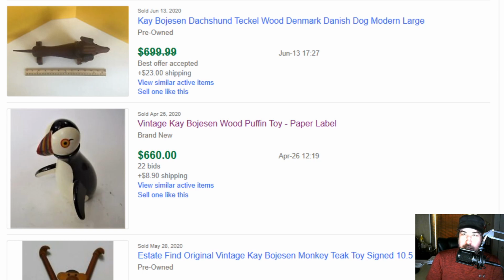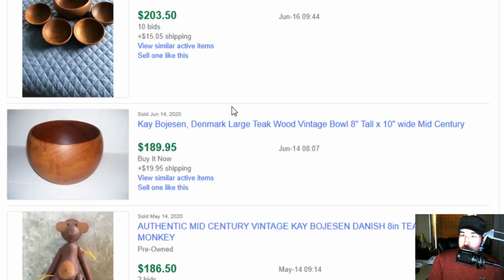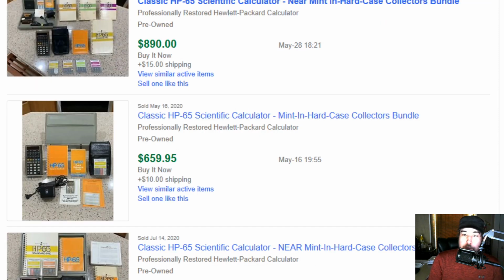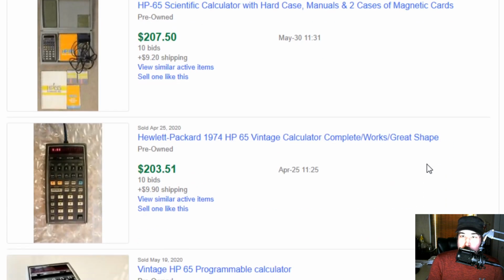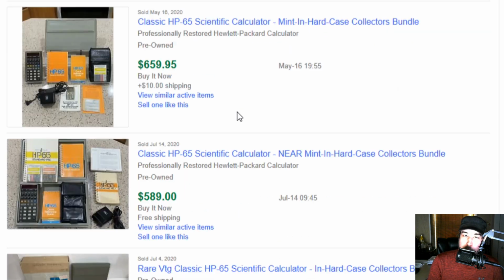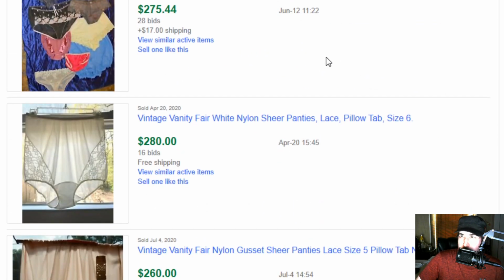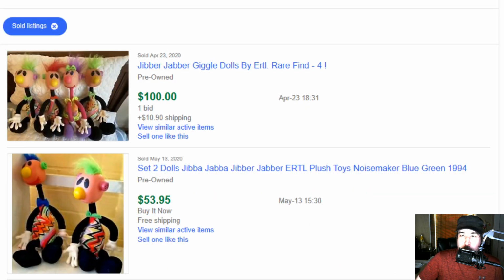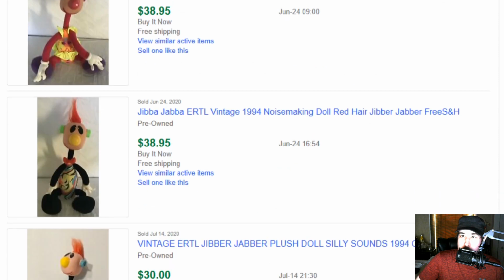Surprisingly Valuable Thrift Store, Garage Sale, and Estate Sale Finds to Look Out For eBay Selling!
Be on the look out for these rare items at Thrift Stores, Yard Sales, or Estate Sales to Sell on eBay! These unique thrift store finds can be sold on eBay for a good amount of money. Learn them, and keep an eye out for these to flip for quick cash.

//FAQ